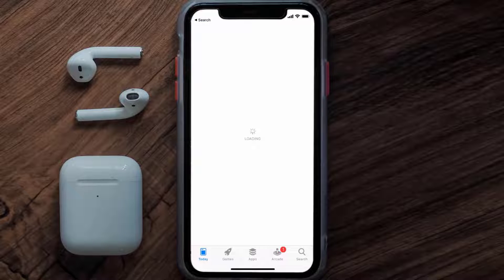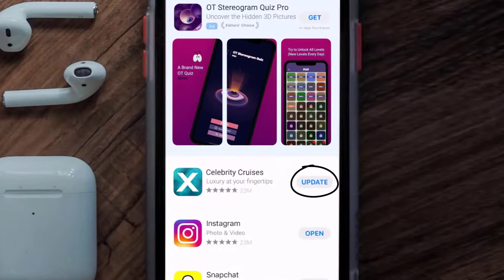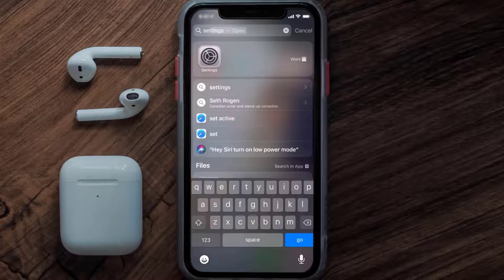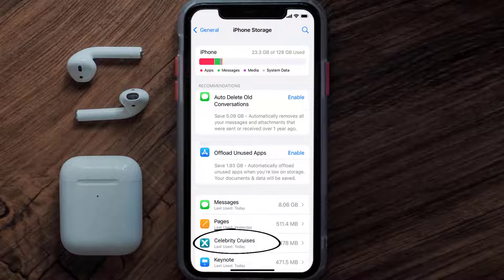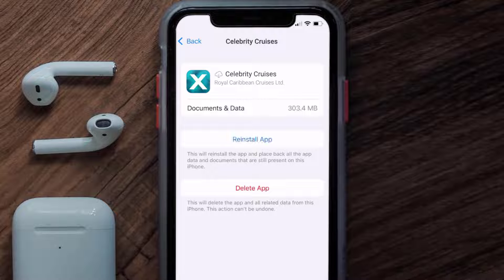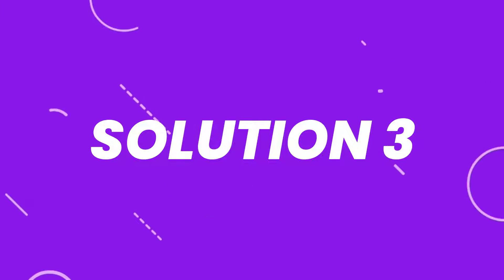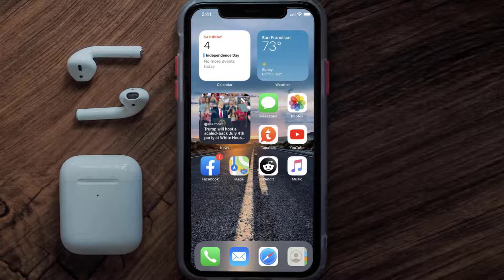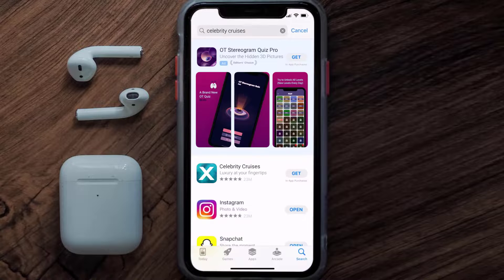Celebrity Cruises App Not Working: How to Fix Celebrity Cruises App Not Working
In this video, I'll show you How to Fix Celebrity Cruises App Not Working. This is the easiest and fastest way to Fix Celebrity Cruises App Not Working. Make sure you watch until the end of this video to find out How to Fix Celebrity Cruises App Not Working on ios. These methods work on iOS 11 as well as iOS 12, iOS 13, iOS 14, iOS 15 and iOS 16. Hope you enjoy!

Video Parts:
00:00 Intro: How to Fix Celebrity Cruises App Not Working
00:07 1.Solution: Update Celebrity Cruises App
00:27 2.Solution: Clear Celebrity Cruises App cache files
00:57 3.Solution: Delete and Reinstall Celebrity Cruises App
01:19 Outro: Ending